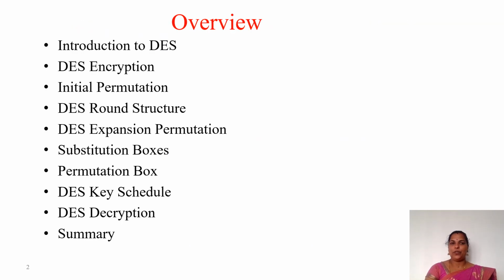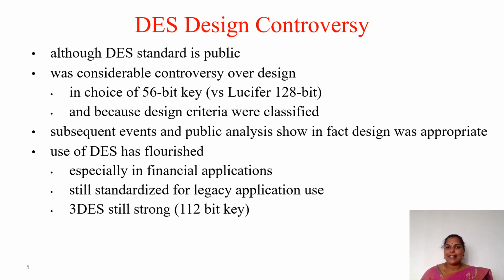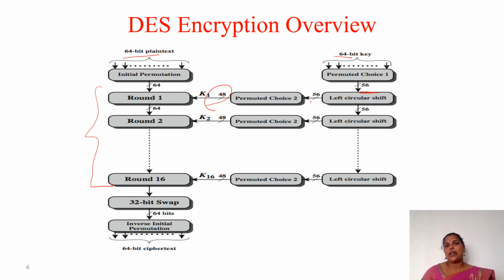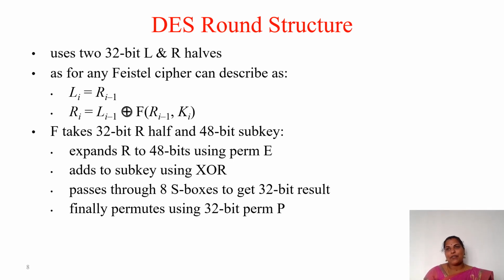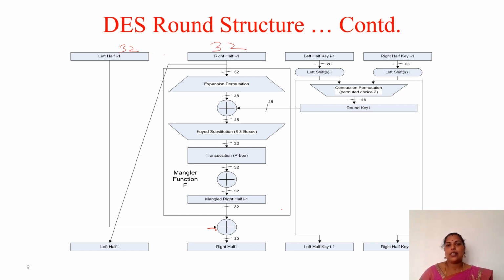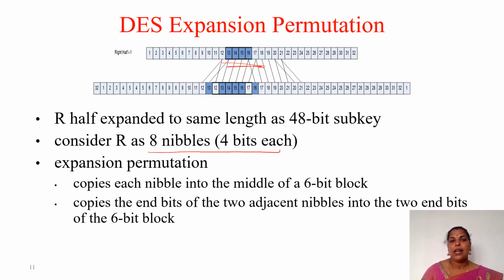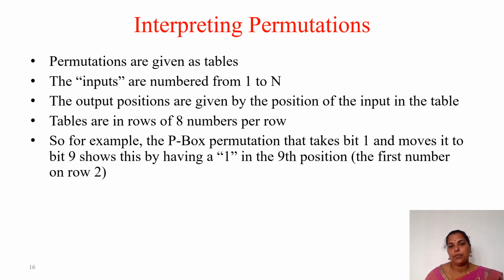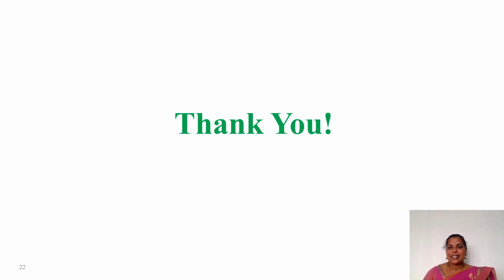Cryptography and Network Security - Data Encryption Standard (DES)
Data Encryption Standard (DES) @bhuvaneswariammang